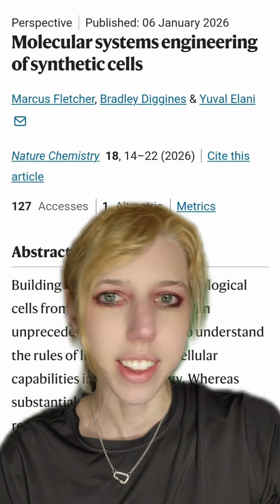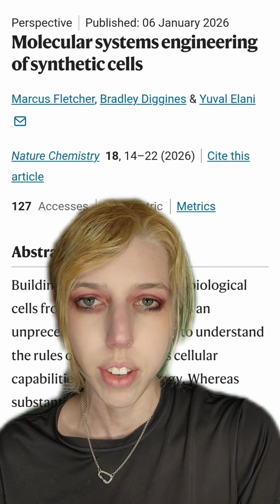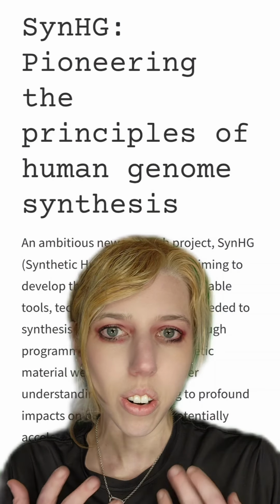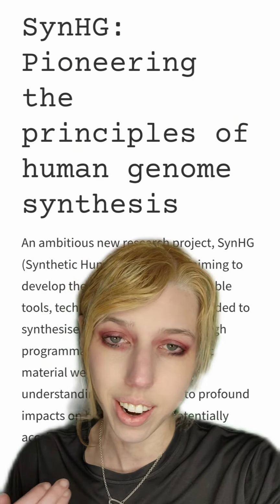The New Playbook for Building Artificial Life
Further Reading

Synthetic biology and artificial intelligence in crop improvement